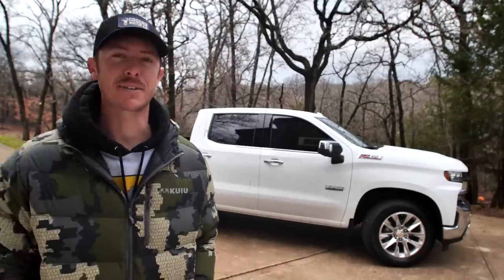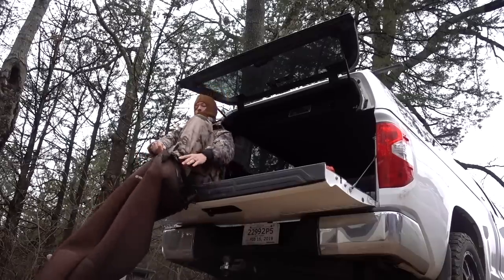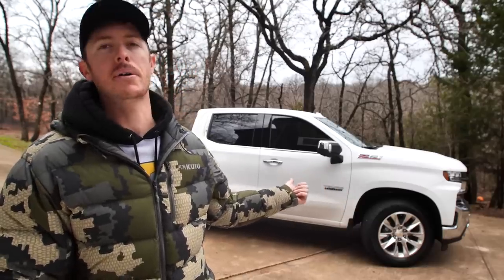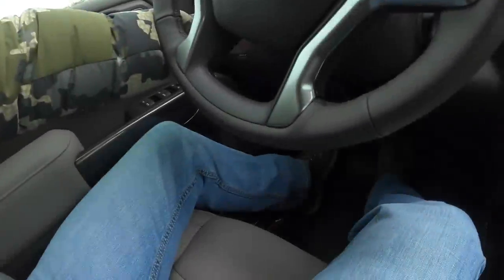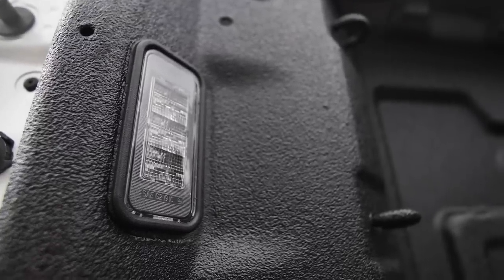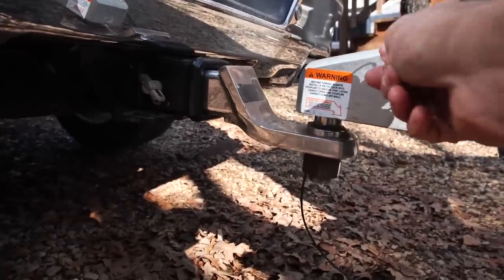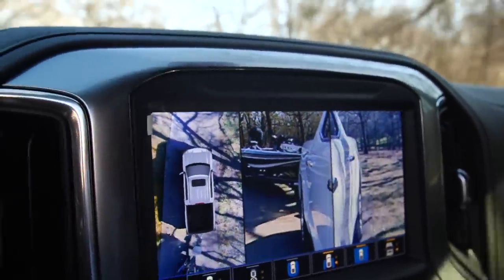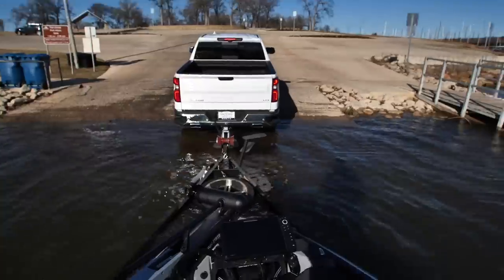My NEW Adventure Truck! 2020 Chevy Diesel?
My NEW 2020 adventure truck has arrived. We take the new Chevy Silverado 1500 half ton with all new 3.0 duramax diesel for a test drive and tour the brand new features that make this truck my choice for towing and adventure hunting and fishing.